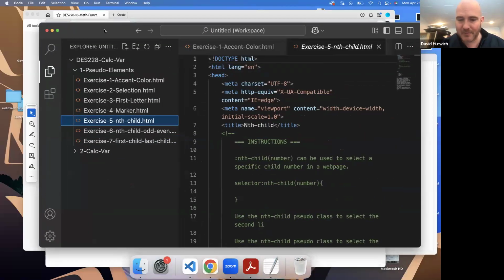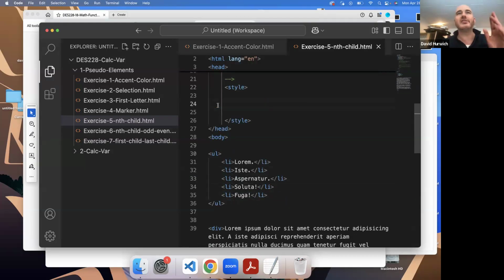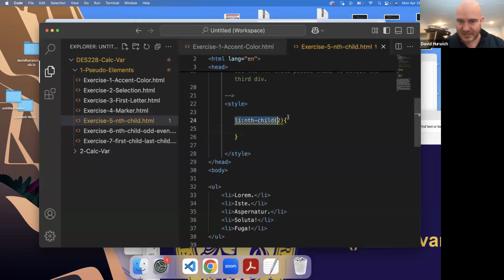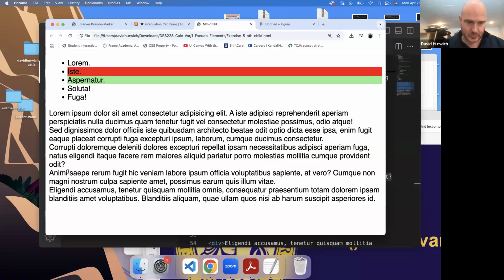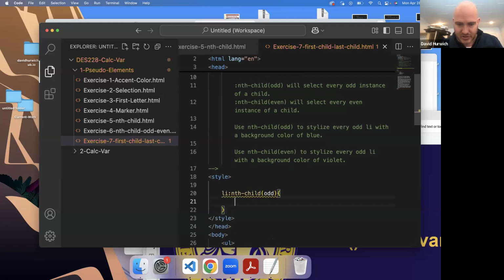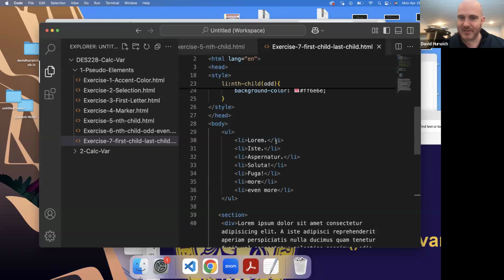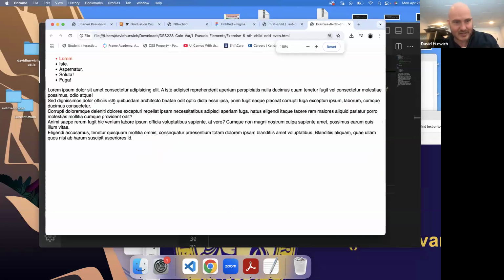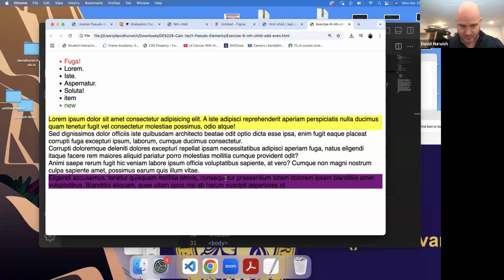pseudo elements 2